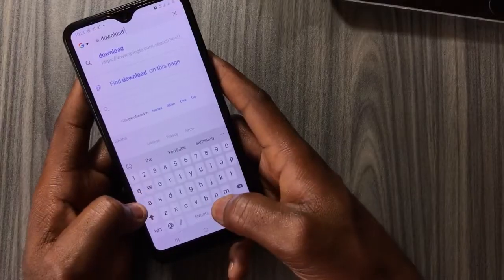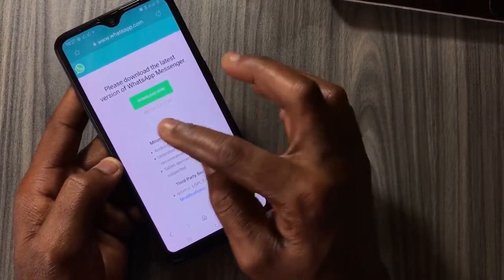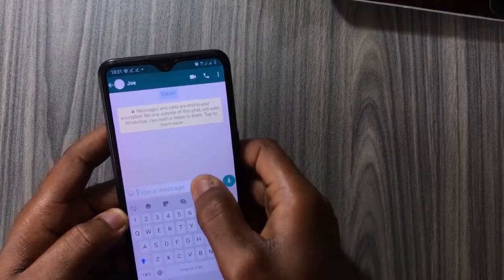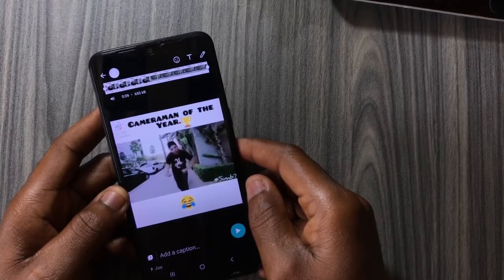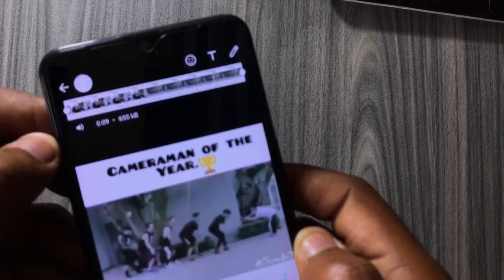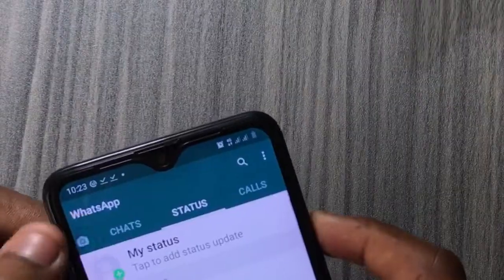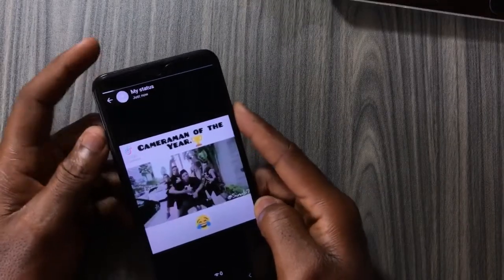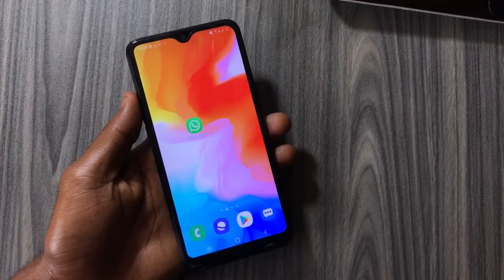How To MUTE Video Sound On WhatsApp Status And Videos | WhatsApp Latest Update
Whatsapp recently updated their app adding this cool awesome feature that allow you to mute or remove any sound from your video before sending them to someone or uploading to your WhatsApp Status.Very helpful check it out